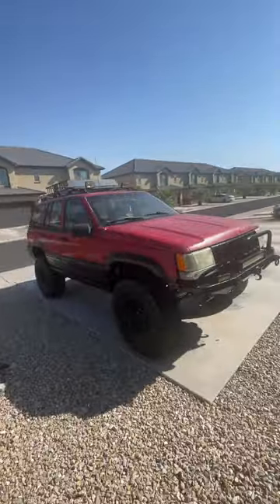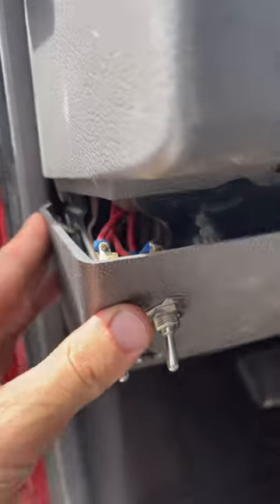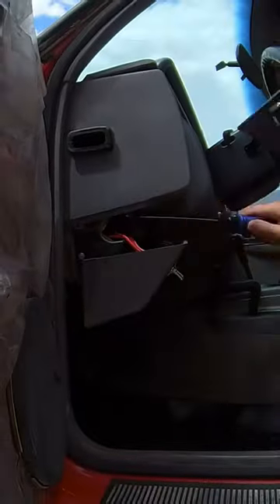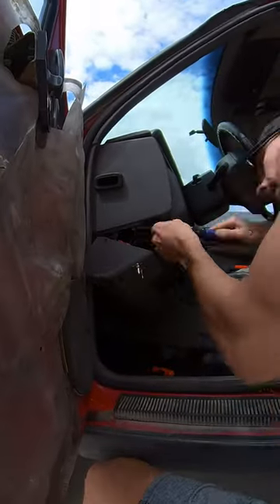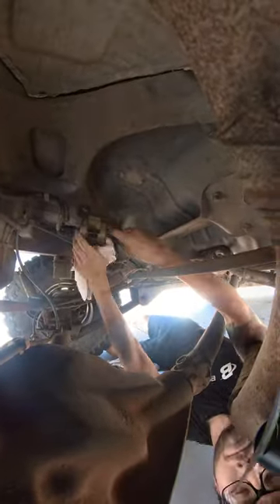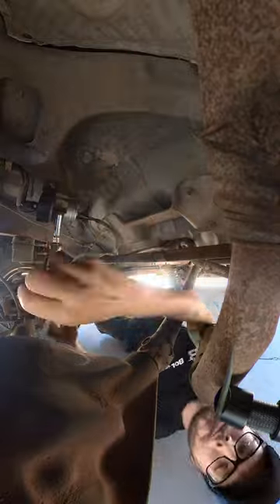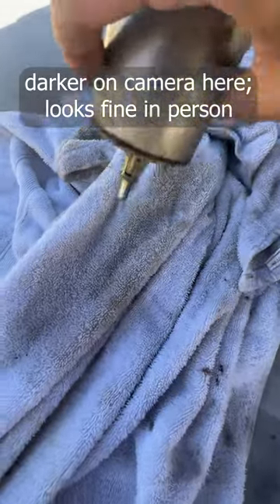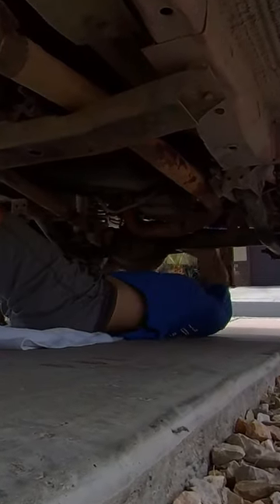Fixing Random Stuff on my $2k Jeep